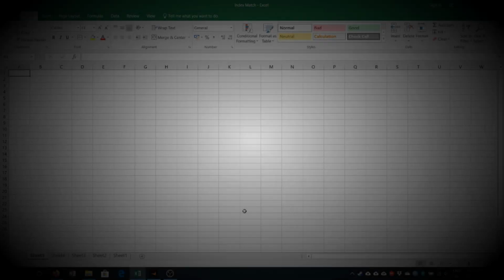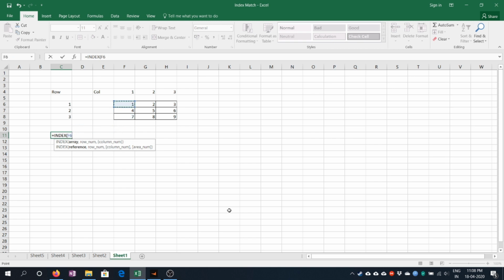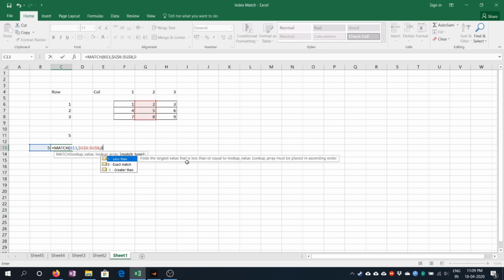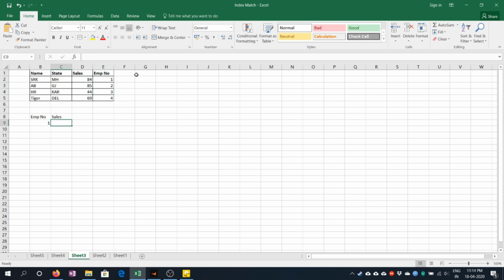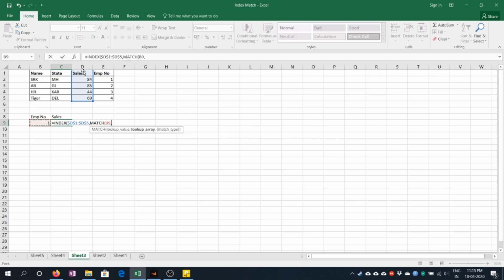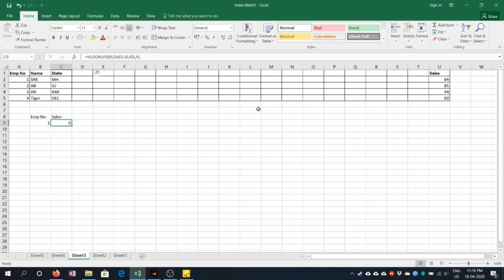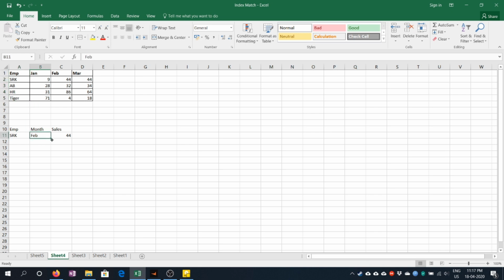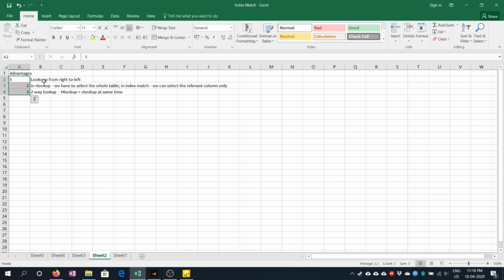Index Match formula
In this video, I'm going to explain index match formula.